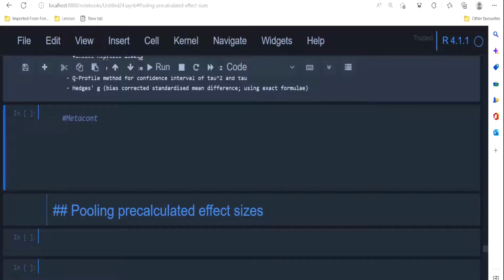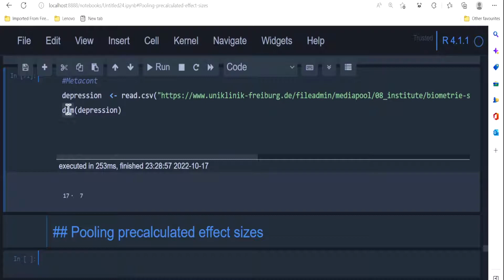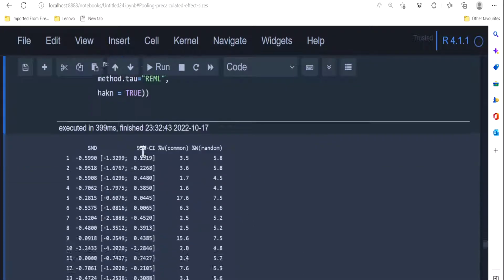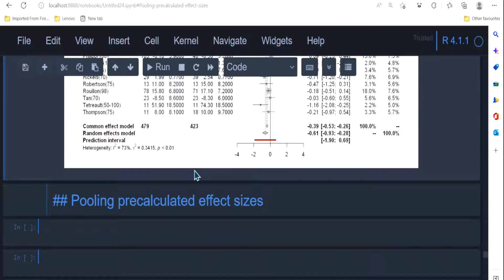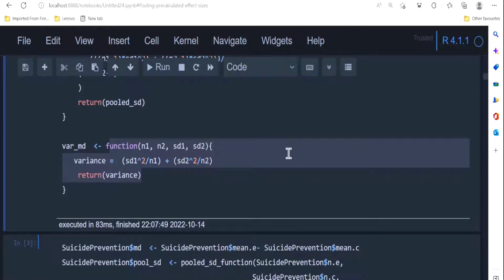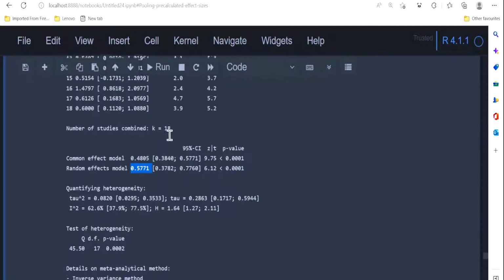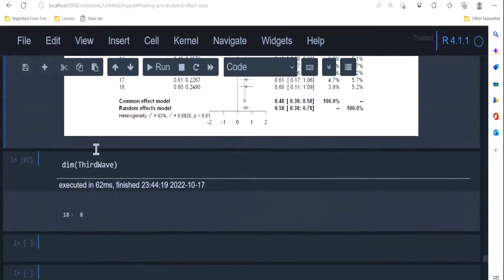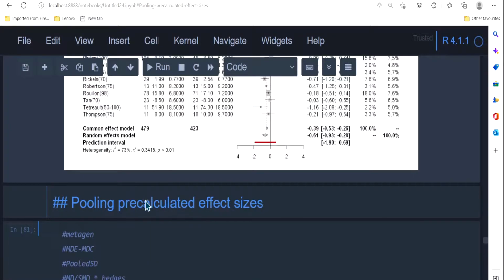Part 11: Pooling MD and precalculculated effect sizes in random effects meta-analysis